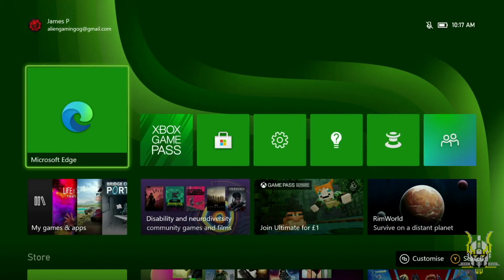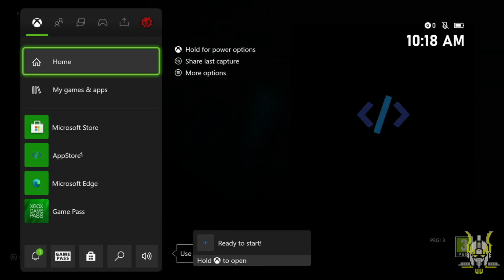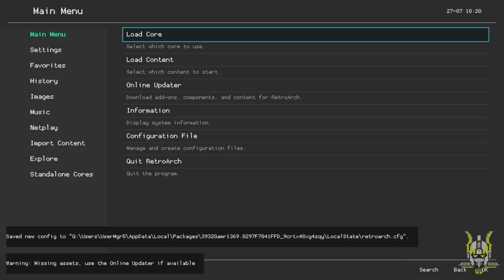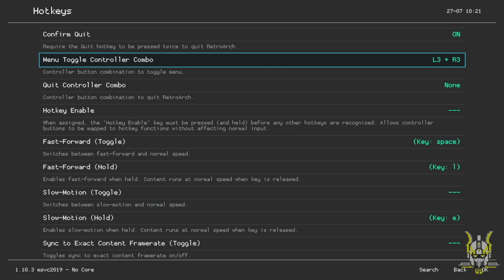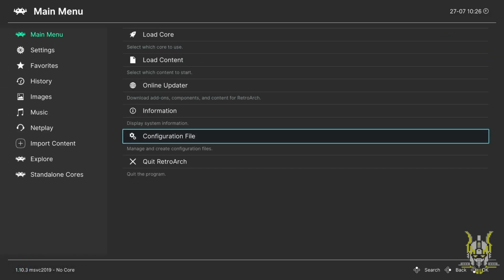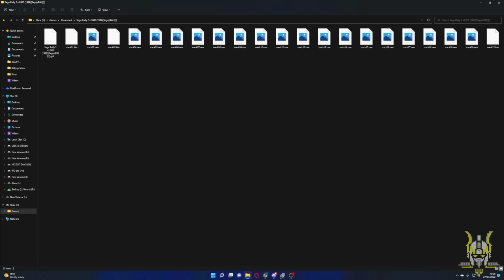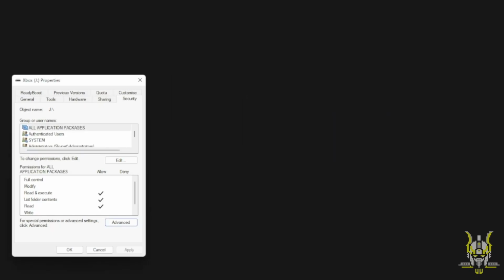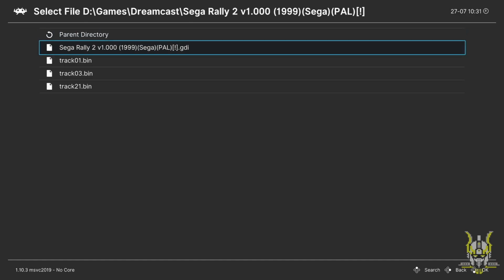Xbox series s/x Emulation In retail mode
So this is amazing news for xbox series s and x owners !
Now you can play Nintendo, Sega and playstation games on an xbox.

00:00 Introduction
00:44 download app store
02:05 Install RetroArch
02:51 RetroArch Setup
05:18 USB or HDD Setup
07:30 Connecting HDD/USB to Xbox
08:17 GamePlay
09:30 Outro